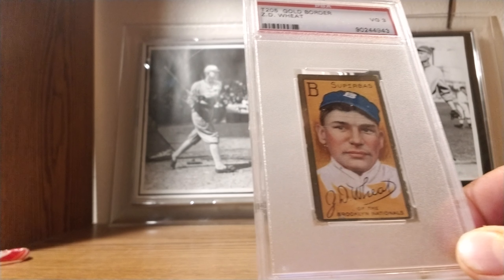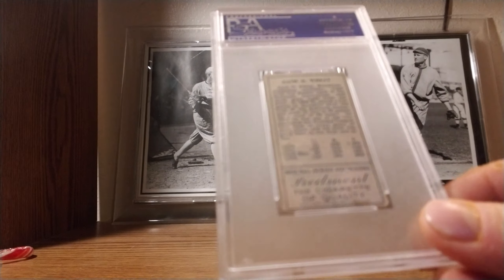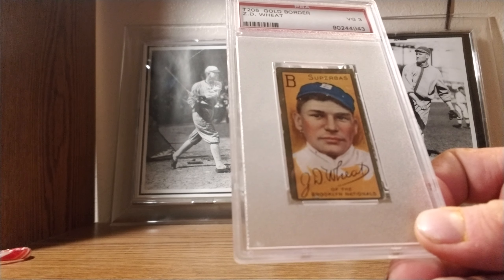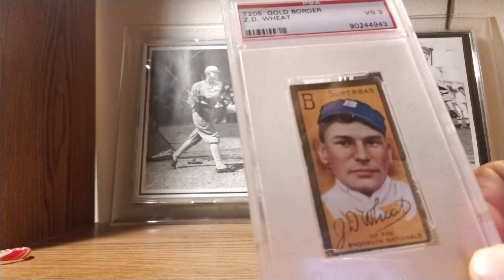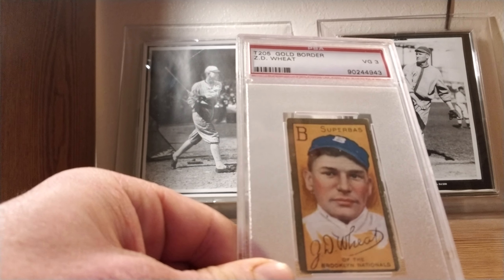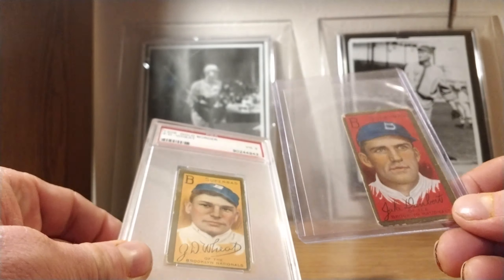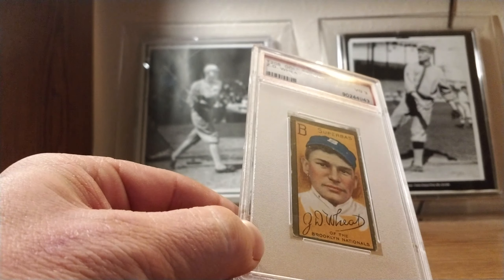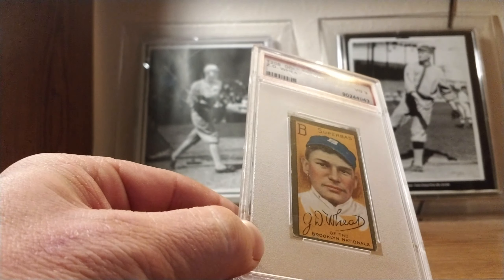Pre War HOF mailday - A Wheat Harvest